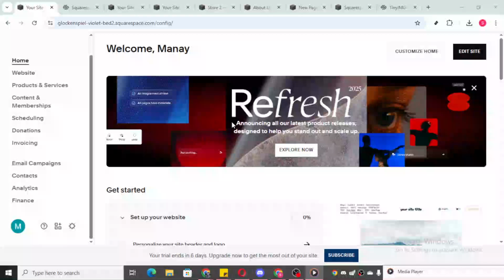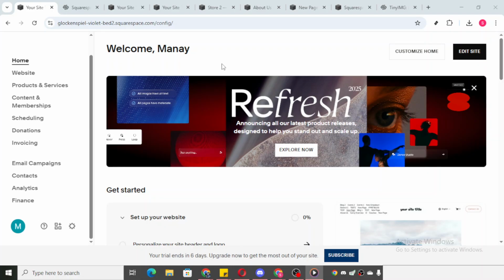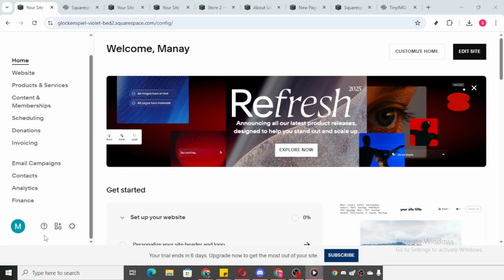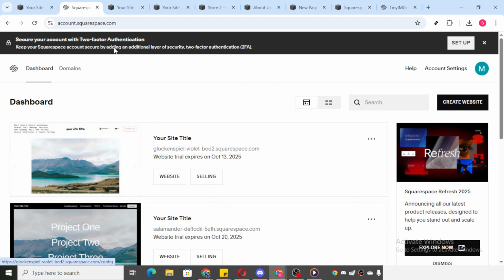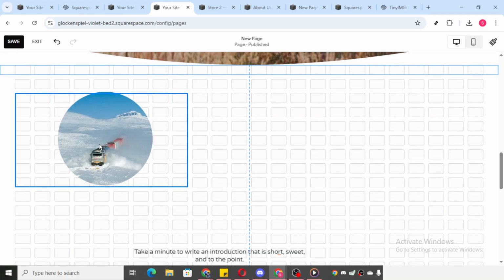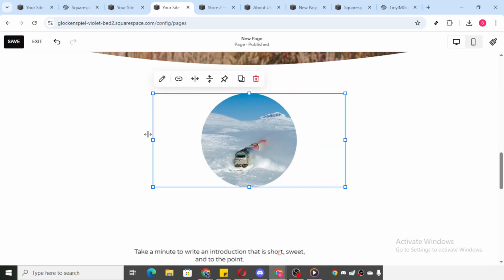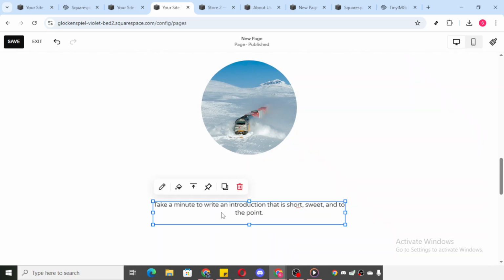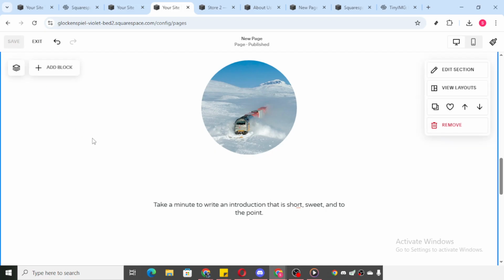How to move blocks on Squarespace 7 1 Classic Editor (full guide)